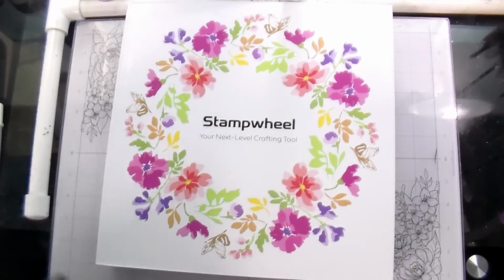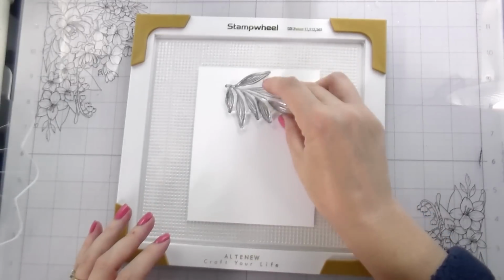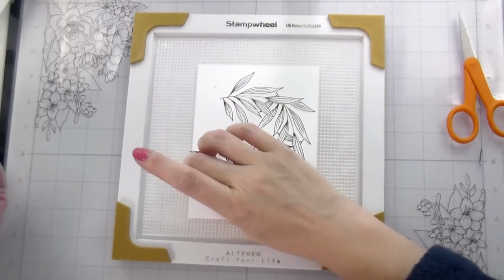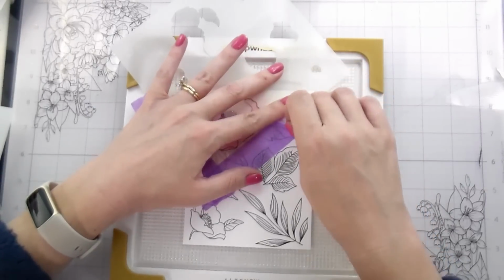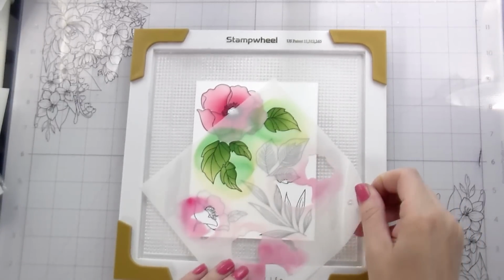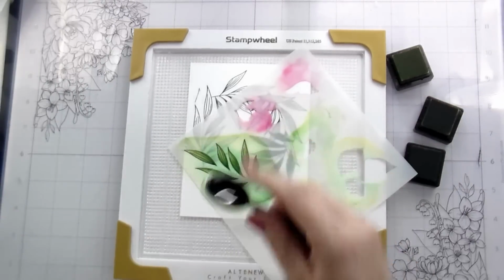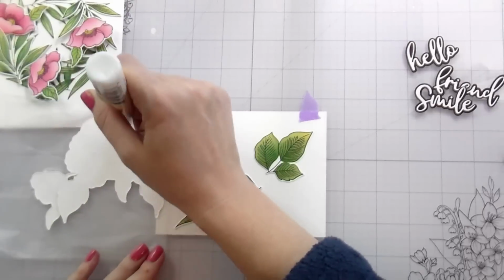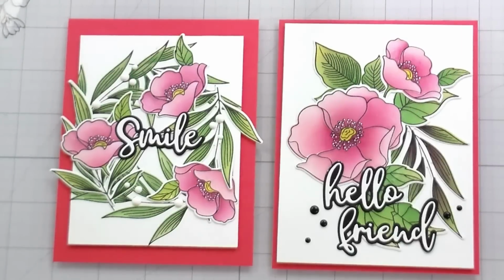Altenew Stampwheel Review and Video Hop: Late Nights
In today's video we are reviewing the Altenew Stamp Wheel.

$200 in total prizes! Altenew is giving away a $25 gift certificate to 8 lucky winners. Please leave a comment on the Altenew video and/or each designer’s YouTube video on the hop list for a chance to win. Altenew will draw 8 random winners and announce them on the Altenew Winners Page.

• Neenah Classic Crest 80 LB REAM Smooth Solar White Paper Pack 250 Sheets